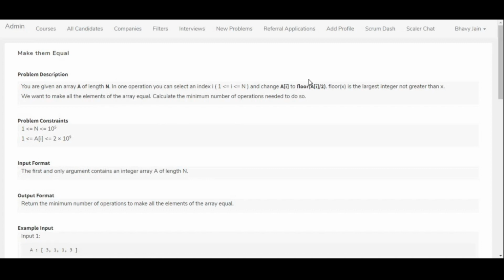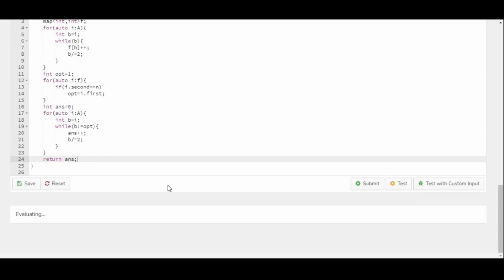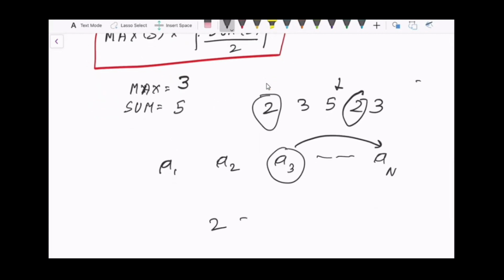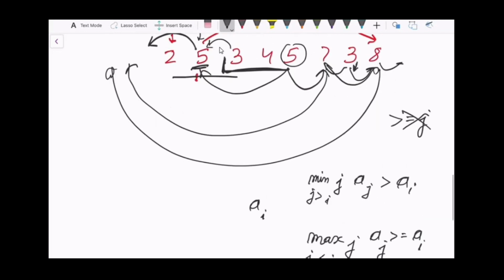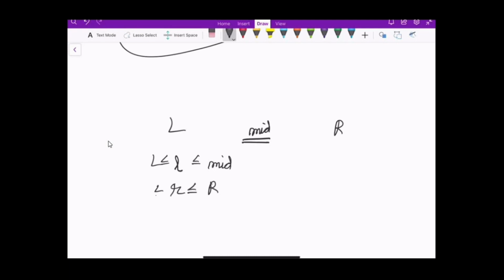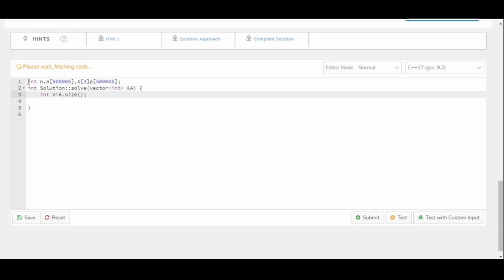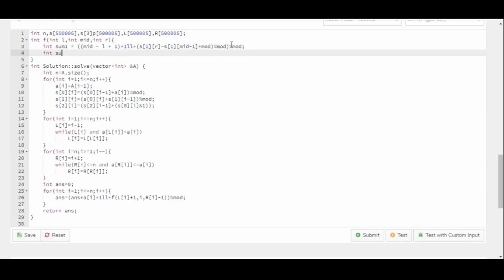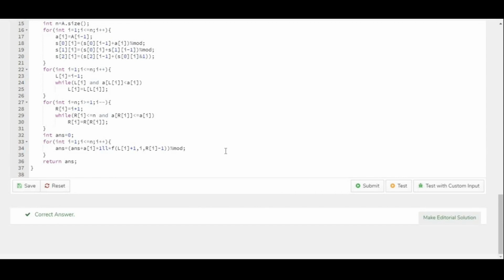Learn Arrays in C++ | Part 2 | CodeDrift Solution Series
We bring you the solutions to CodeDrift, a coding marathon designed to challenge programmers with several programming questions of varying difficulty levels over 2 days. In this video, tackle arrays and gain an insight into the world of pointers and structures, with the help of the C++ programming language.

TimesCodes :
00:00 - Intro
00:01- Make them Equal problem description
00:55 - Solution Outline
3:15 - Code
5:20 - Subarray Cost sum problem description
06:25 - Solution Outline
23:25 - Code